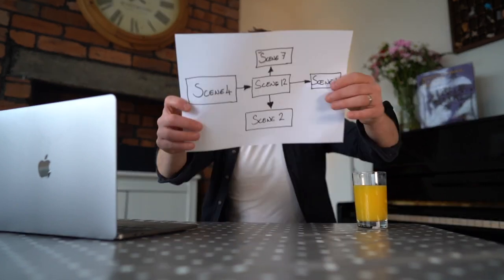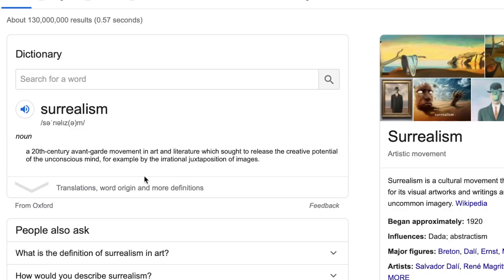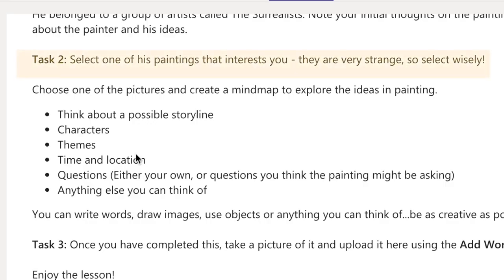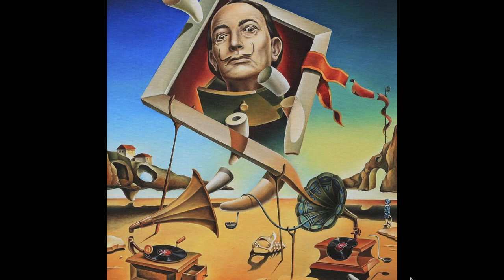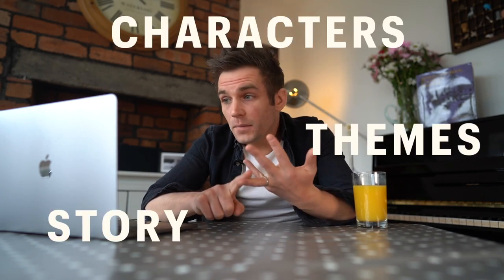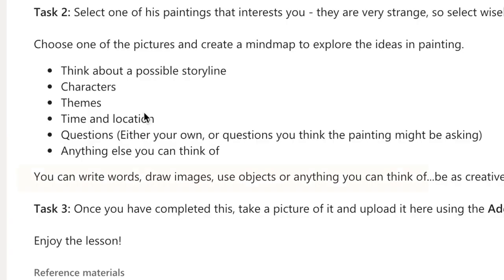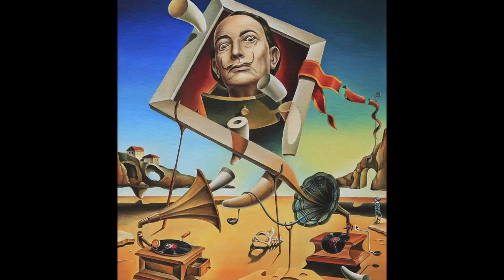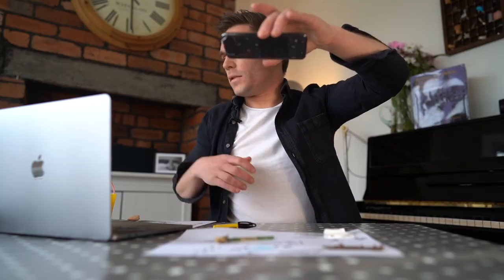Devising Techniques // Brecht // Non- Naturalism // Drama Lesson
Drama Lesson: This lesson gives you a quick overview of the Brechtian techniques used to generate, explore and develop any piece of non-naturalistic theatre, then gets the ball rolling with ideas using Salvador Dali as a stimulus to create an unconscious mind map.